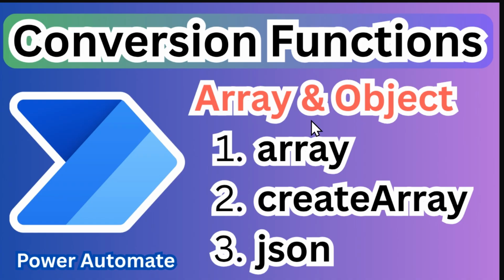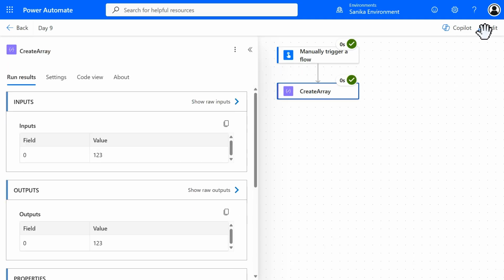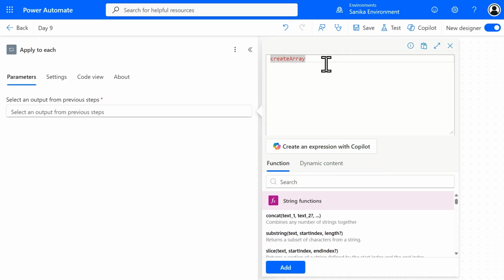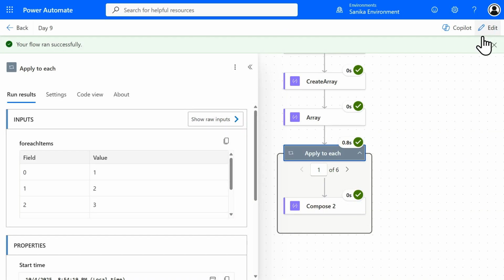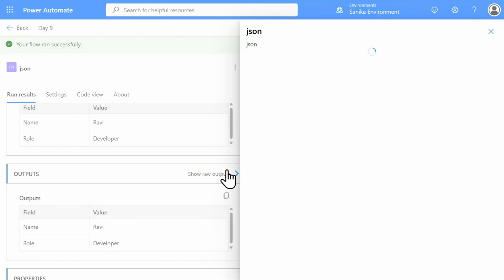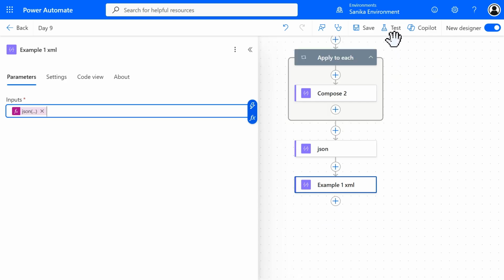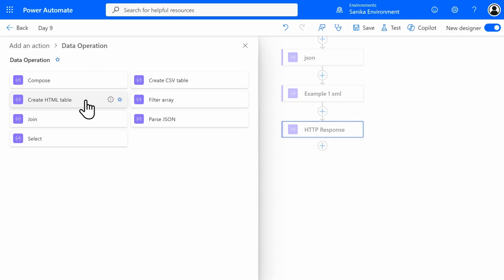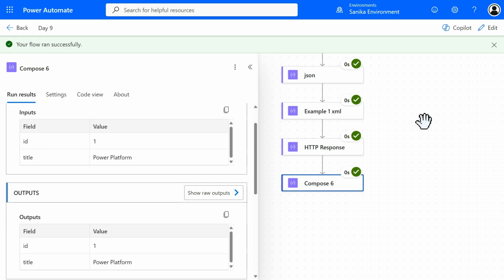Array & Object in Power Automate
Power Automate Array & Object Functions Explained
Conversion Functions in Power Automate
Power Automate: array(), createArray(), json()
Json Function In Power Automate

📝 Long Description
In this Power Automate tutorial, you’ll learn everything about Conversion Functions such as array(), createArray(), and json(). These functions help you convert data types, manipulate arrays, and handle JSON objects effectively in your automation workflows.

We’ll cover practical examples step-by-step to help you understand:
✅ How to use array() to convert data into an array format
✅ How to use createArray() to build arrays dynamically
✅ How to use json() to convert text or objects into JSON structure

Difference between Array and Object in Power Automate
Practical use cases of array(), createArray(), and json()
How to convert string, object, and collection data
Real examples for building dynamic flows
Pro tips for handling JSON responses

00:00 - Introduction to Conversion Functions
01:15 - Using array() Function
03:10 - createArray() Function Explained
05:30 - json() Function with Example
07:45 - Final Output and Tips